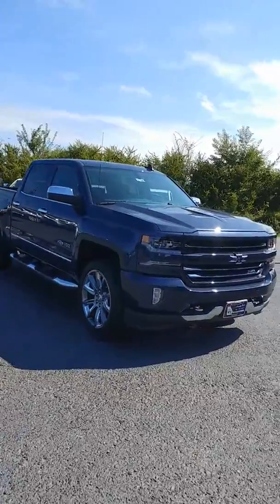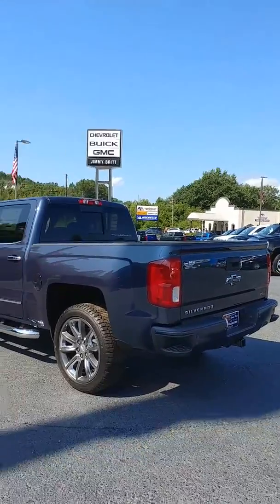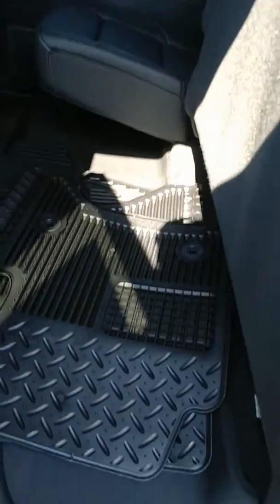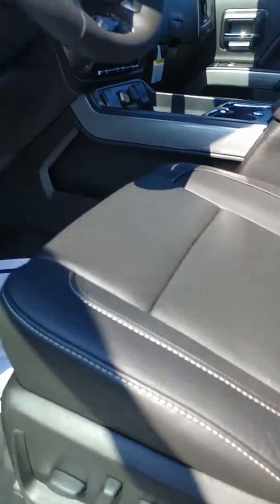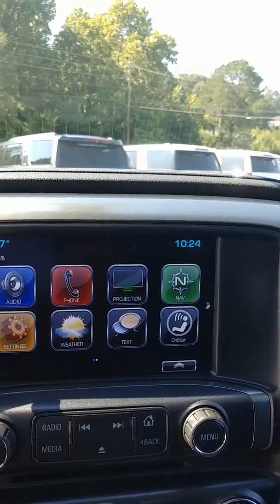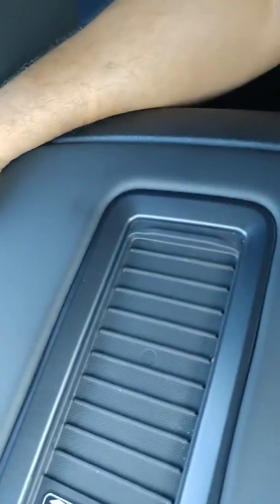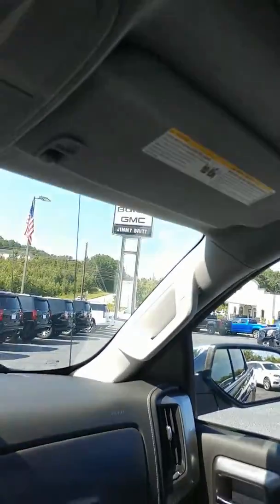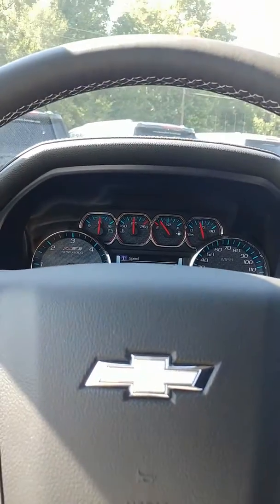Check this out Clayton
2018 Centennial Edition